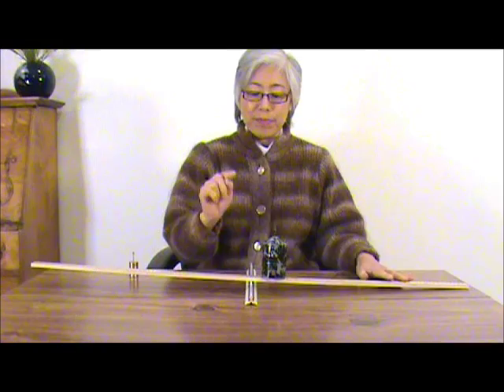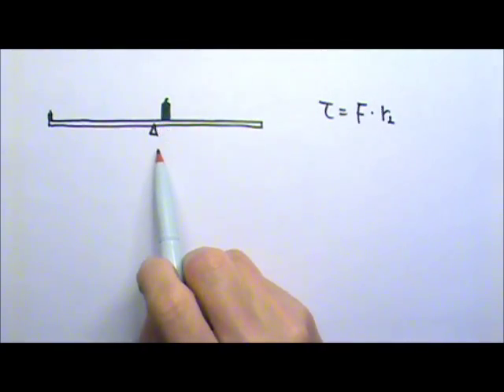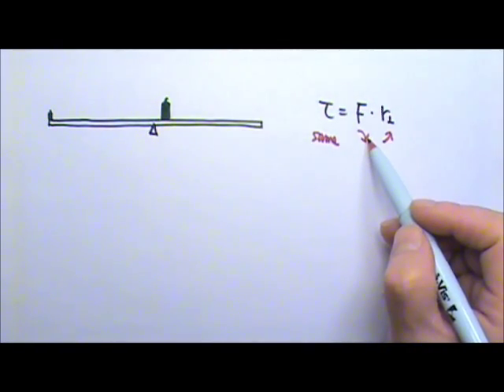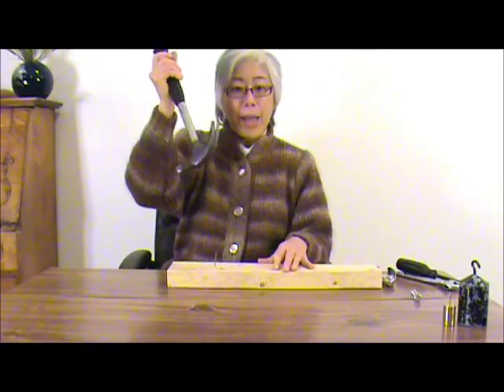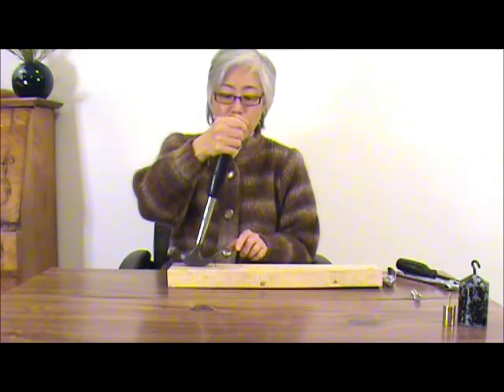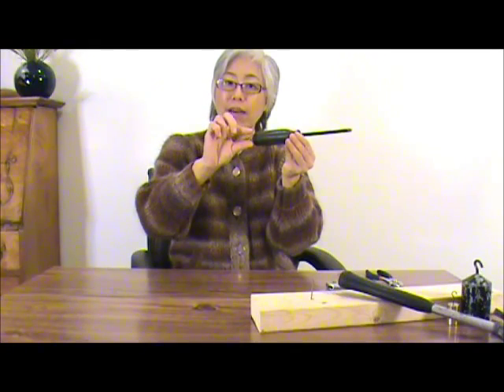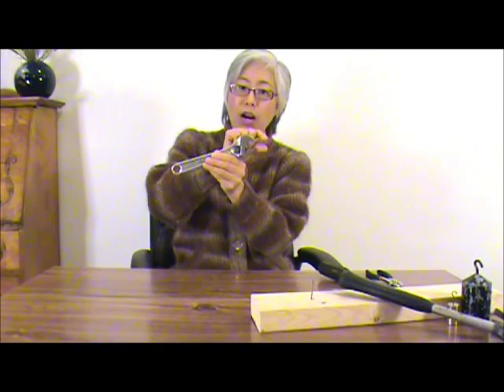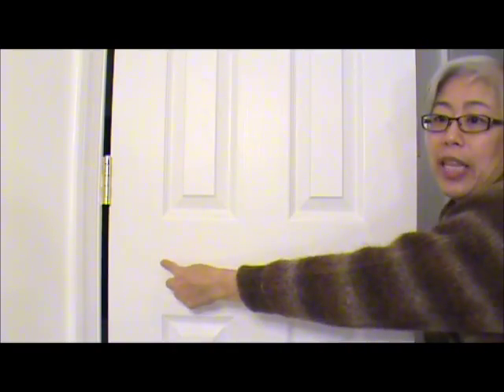AP Physics 1: Rotation 12: Torque 4: Simple Machines